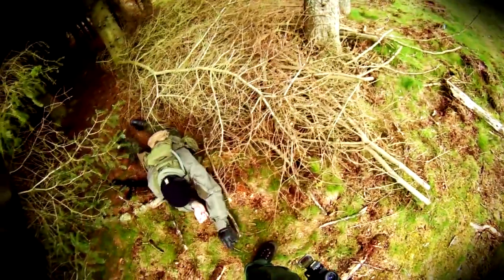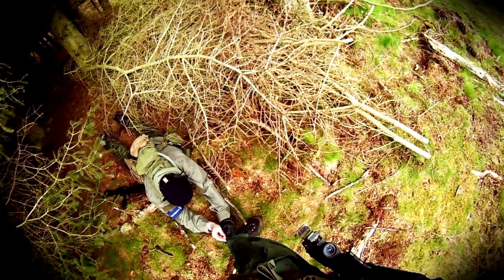Op Ice Thunder PT2 - Airsoft Milsim 1st Person Commentary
The conflict escalates as British and Argentinian special forces race to set up Anti Aircraft defense.

The second video in a short series following MjrClangers recent Milsim game.